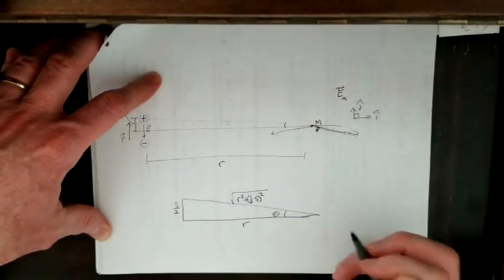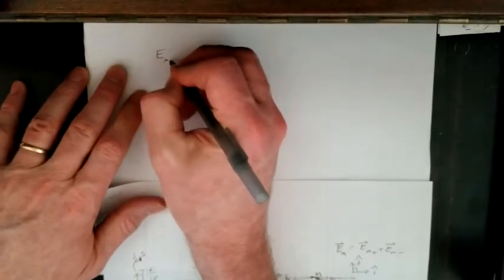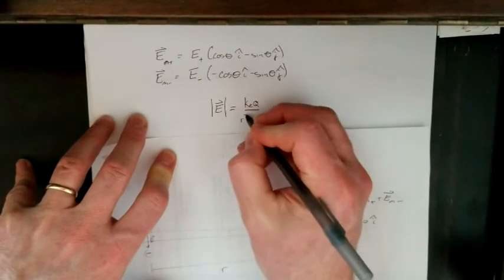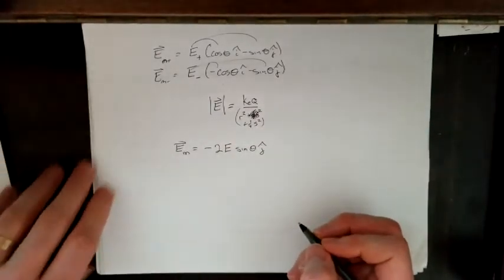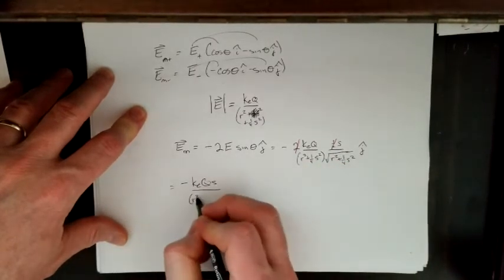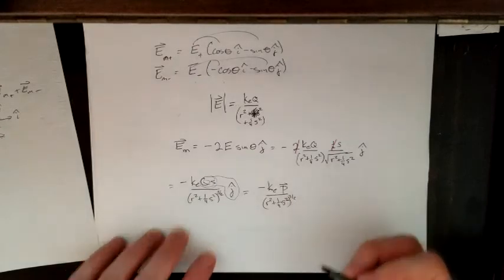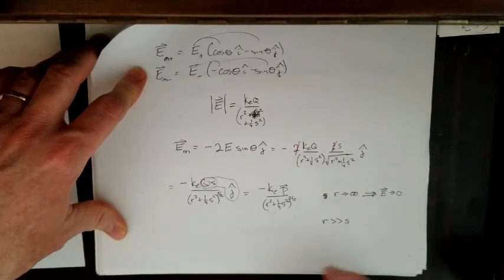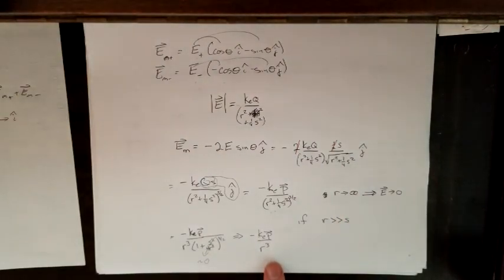PHY x52 Electric Field from an Electric Dipole 20200514 162319